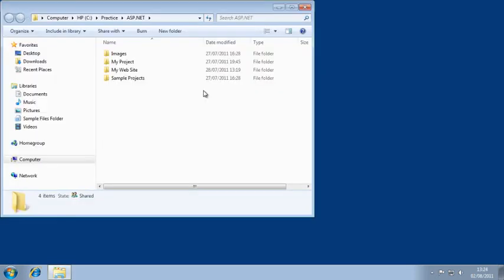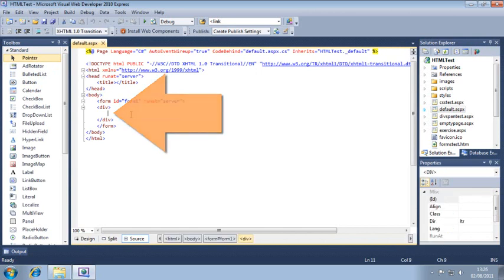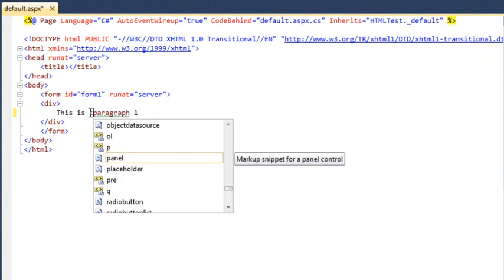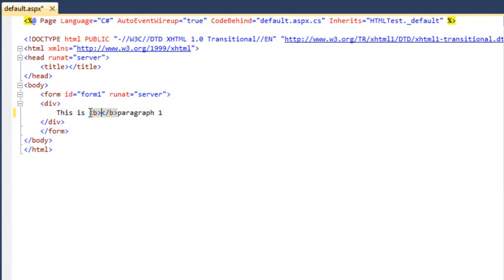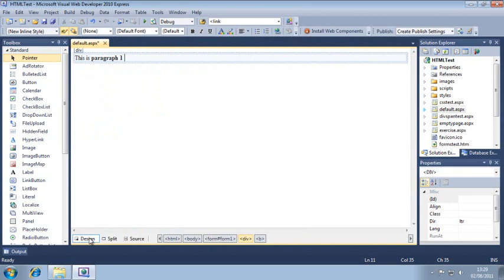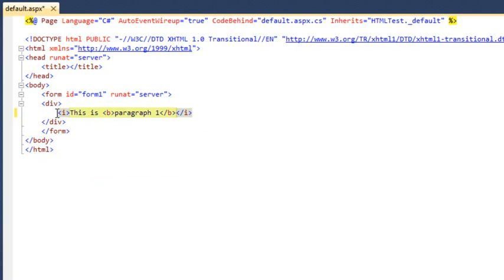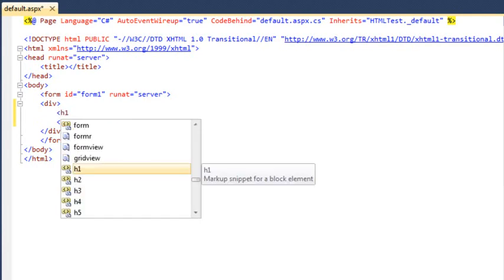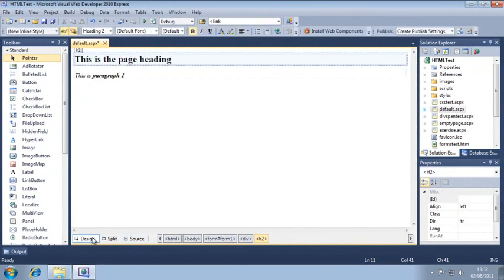ASP.NET 4.0 Essential Skills Lesson 2-1: Understand HTML bold, italic and heading tags